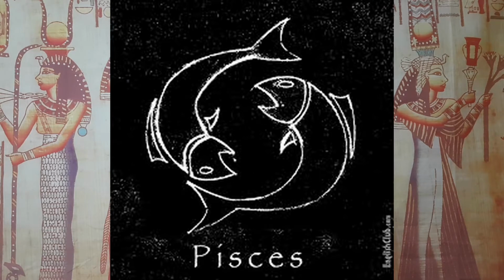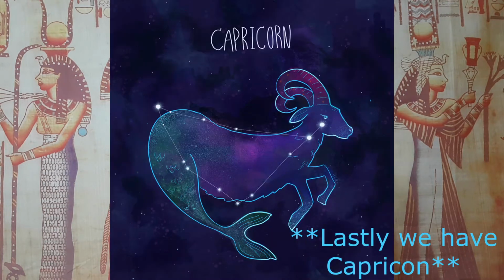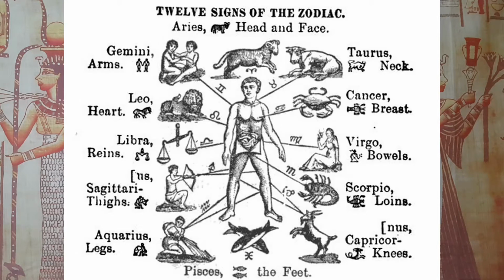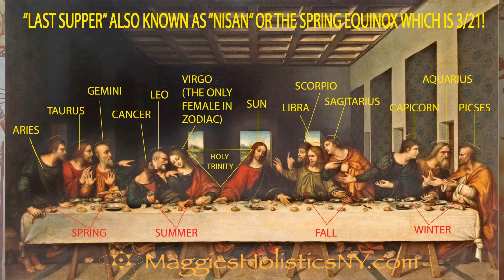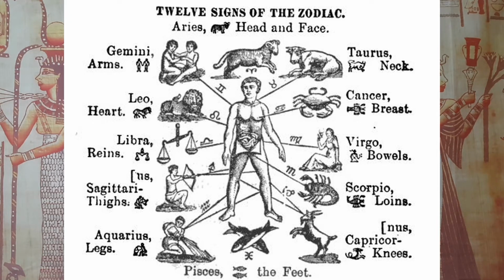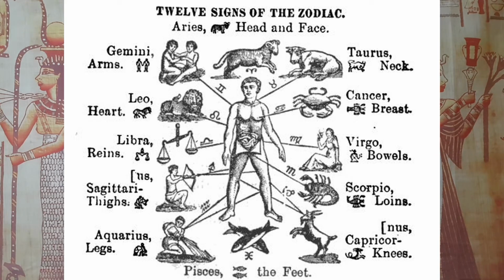THE ZOO IN THE SKY!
This video is about the animals im the sky referred to by many as the zodiac..from greek zodion meanimg sculptured animal. We go into how everyone is born under a sign and how these constellation also have an effect on our anatomy.